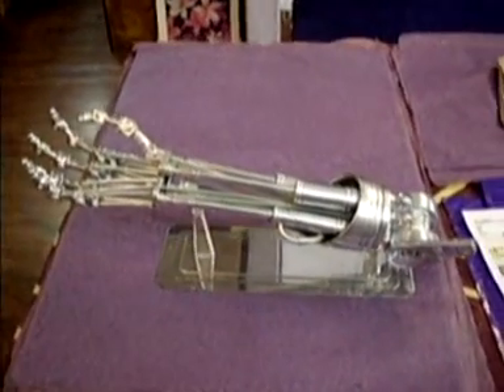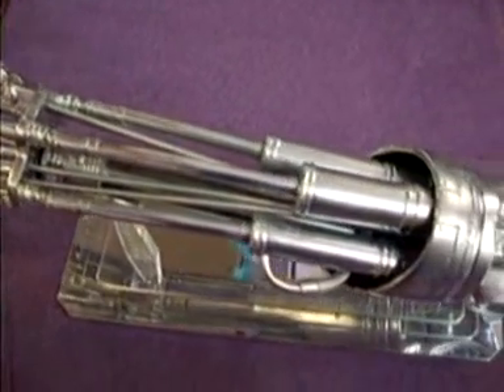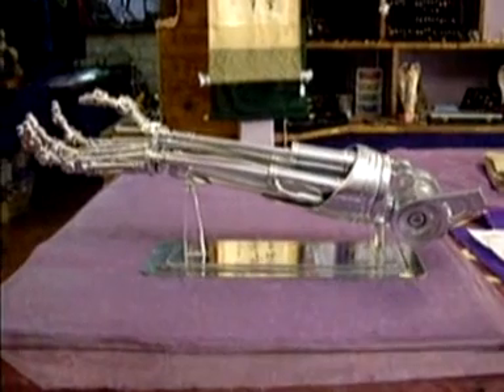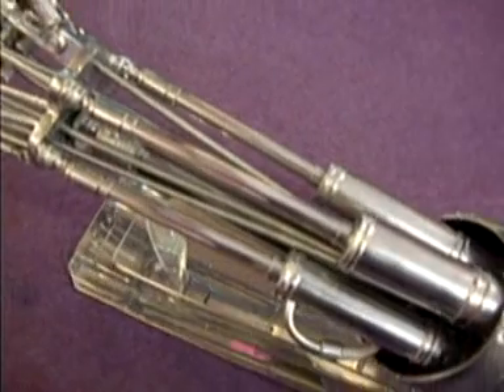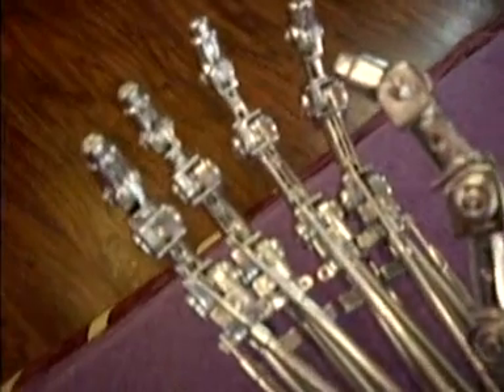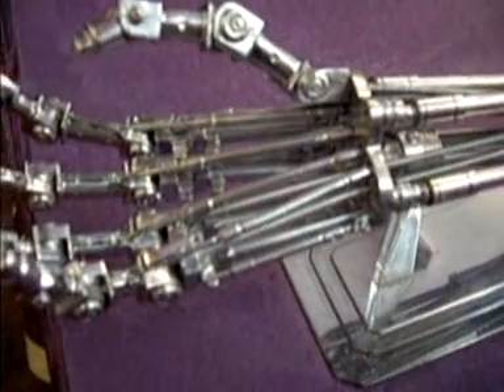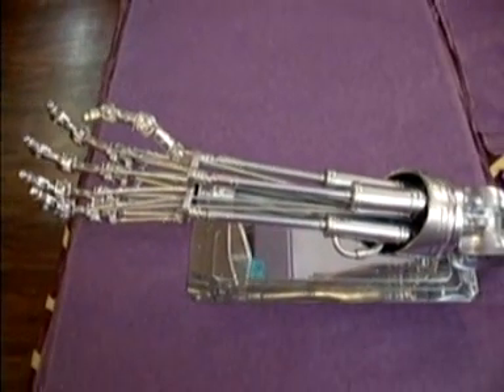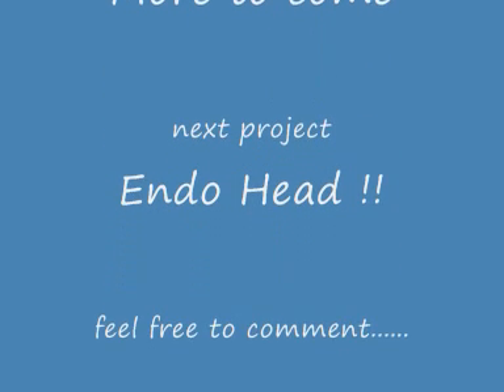Terminator Endo Arm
Terminator endo arm kit built from resin. Video covers some of the journey from kit form to finished arm. Turns out this arm getting destroyed by our pet cat was the deciding factor in trying to build an aluminium arm.

Also have a tip jar set up with paypal details are below.